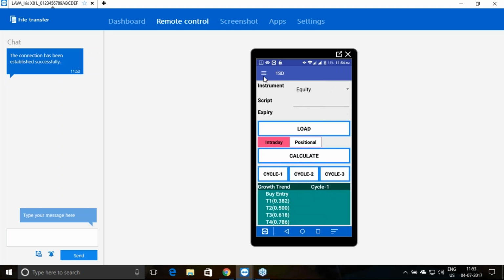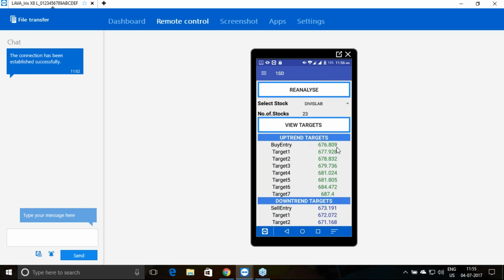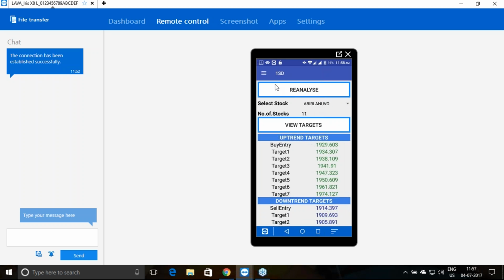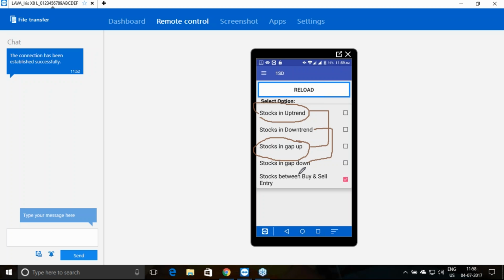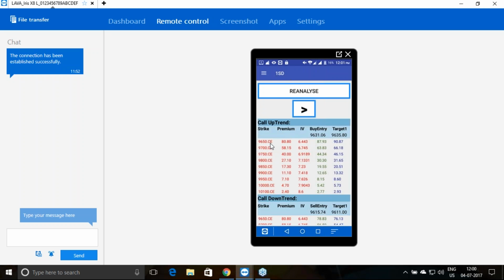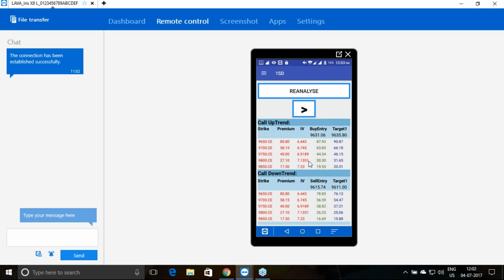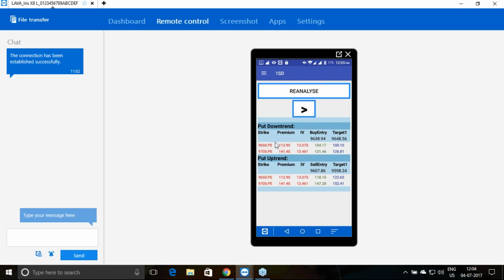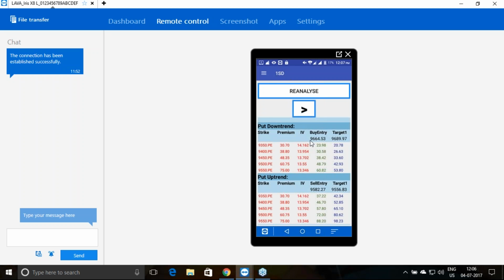1 SD mobile App new features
New feature added to 1-SD mobile app to make your  trading more simpler. Now 1 SD APP filters stocks based on the uptrend, downtrend breakout. Now 1-SD app suggest you the best option strikes to buy or sell in different trend condition.